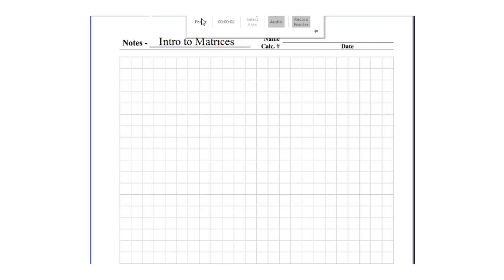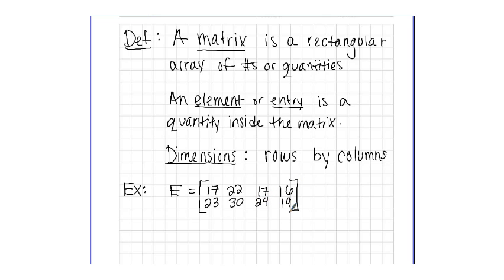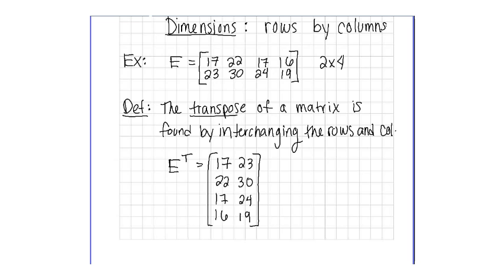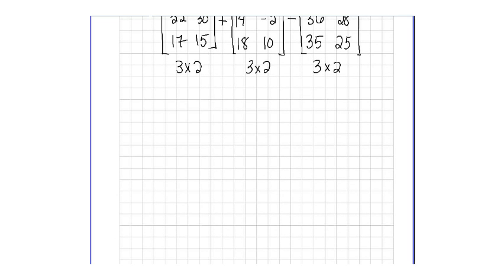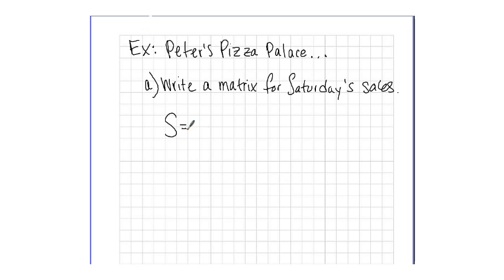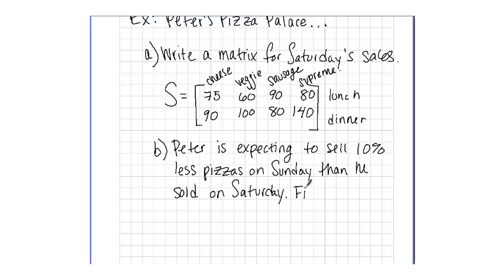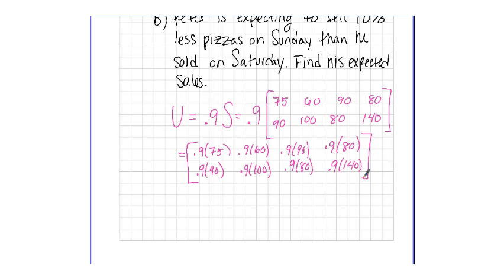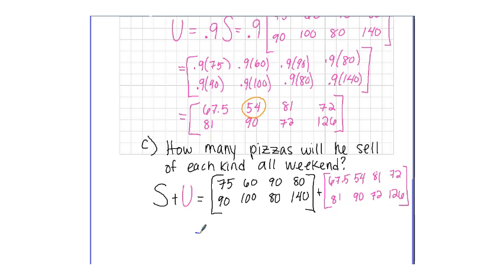Intro to Matrices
Introduction to basic matrices and operations